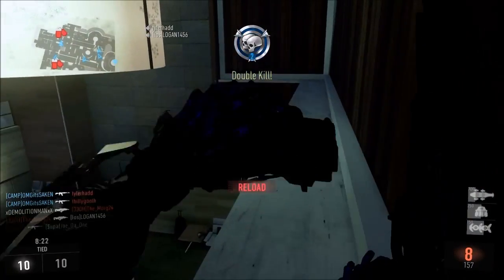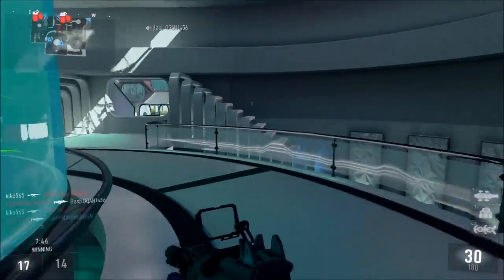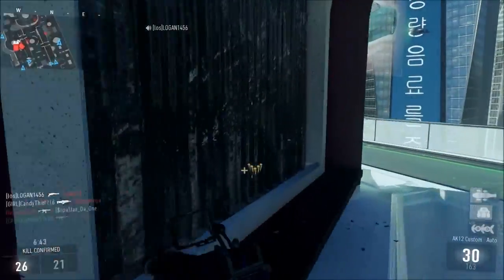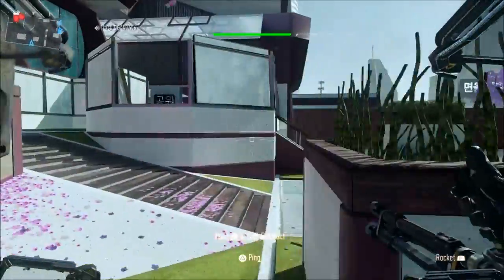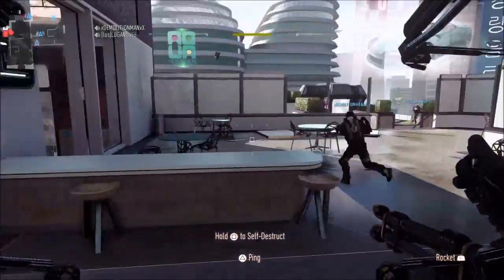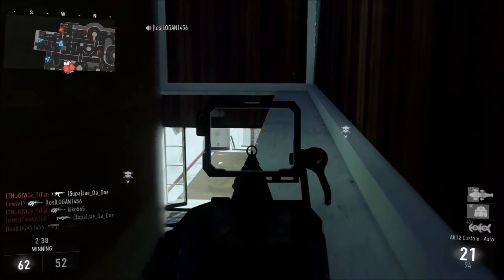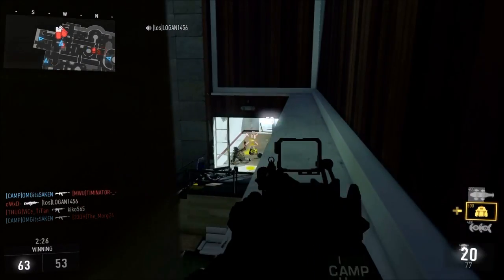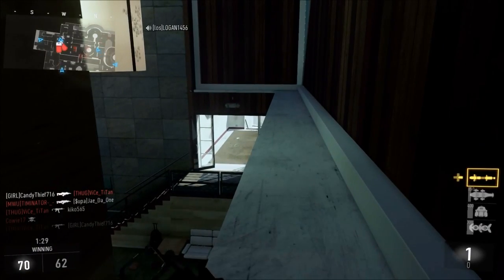Advanced Warfare: The Best Way To Camp Greenband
How to camp greenband.  The best way to go about tactical positioning yourself on this map.  I show you guys how i go about camping on advanced warfare.  Advanced camping techniques